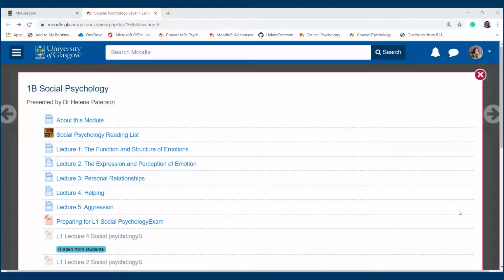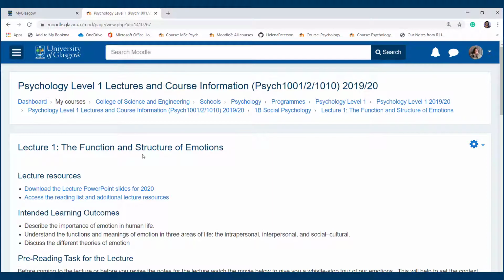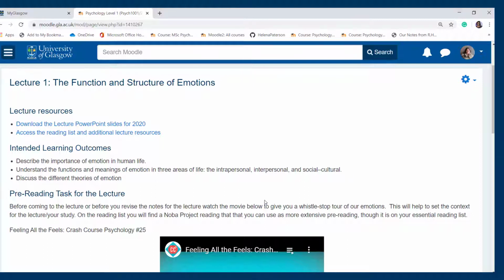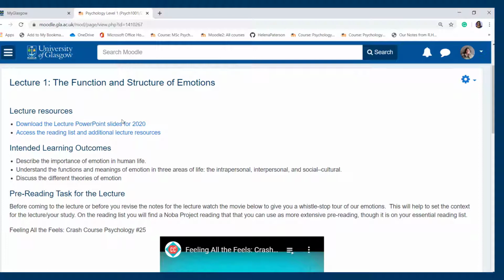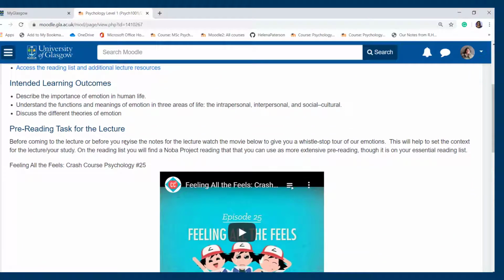Digital Accessibility Navigation by Helena Paterson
Some ideas for making your teaching website more accessible